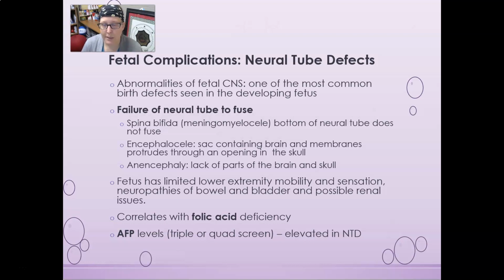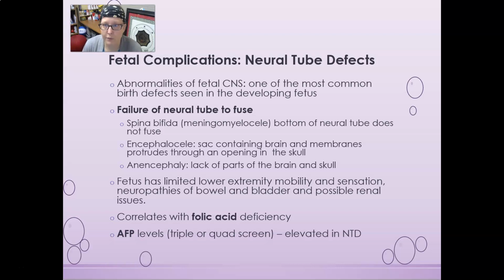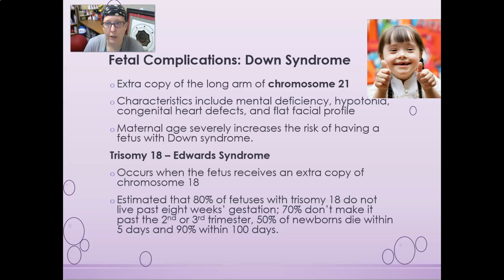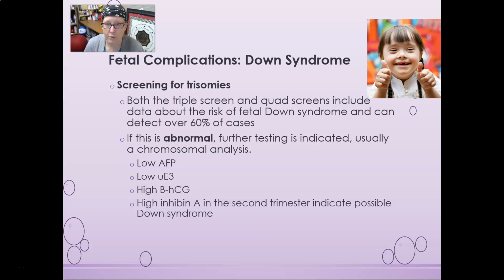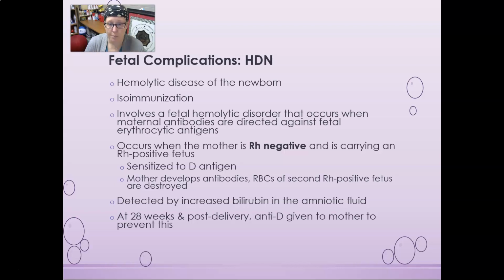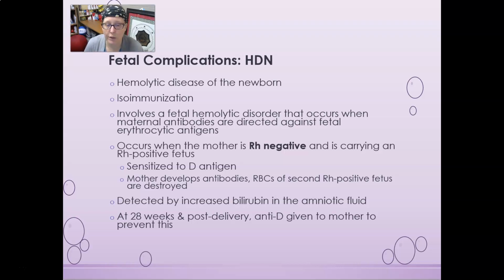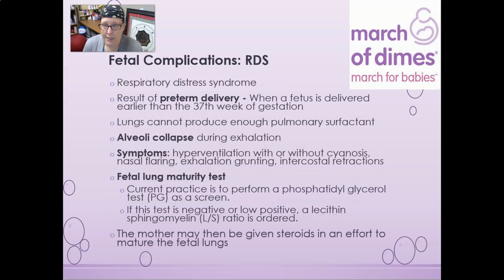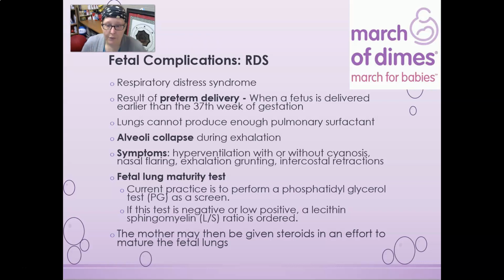Diseases Associated with the Developing Fetus - clinical chemistry review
A few of the most common diseases affecting the fetus that the lab is involved in screening: neural tube defects, trisomies (Down Syndrome), Hemolytic Disease of the Newborn, and pre-term delivery/Respiratory Distress Syndrome

Clinical Chemistry: Techniques, Principles, Correlations. Michael L. Bishop, et. al.; 9th ed.